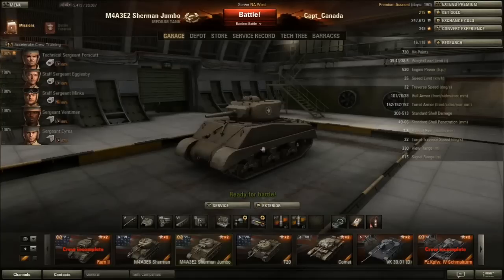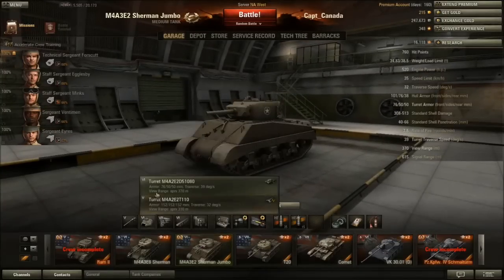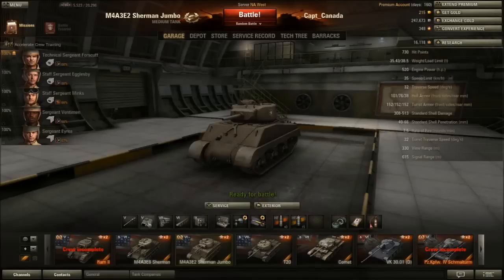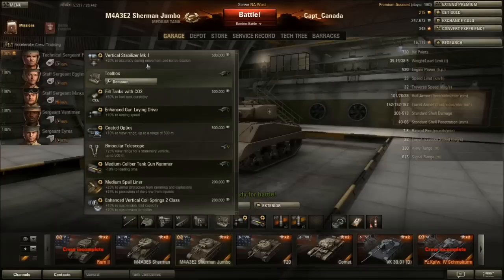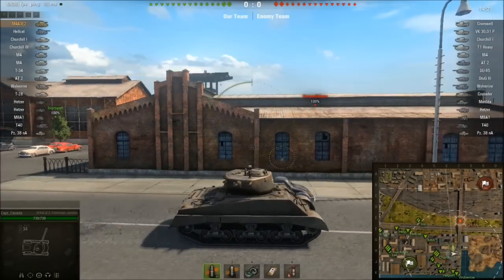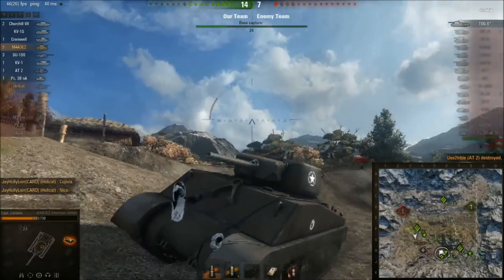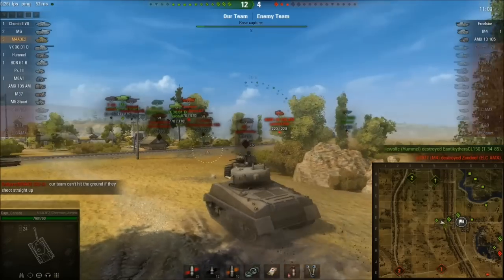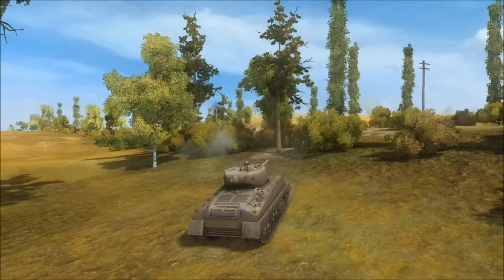World of Tanks: M4A3E2 'Jumbo' Tier VI Medium Review!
The 'jumbo' is more like a light Heavyweight! It's a little bit slower but has some nice thickly sloped armour. Guns are not the high point of this tank, but it sure is fun.

Mods Used: Locastans MiniMap Mod